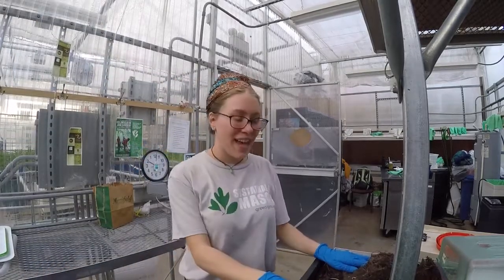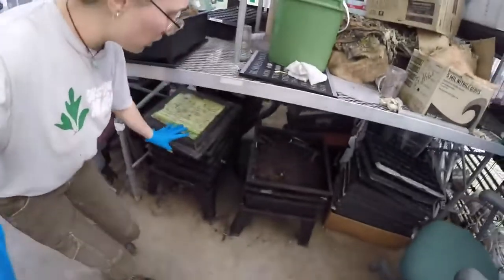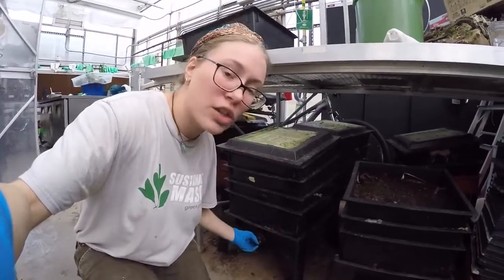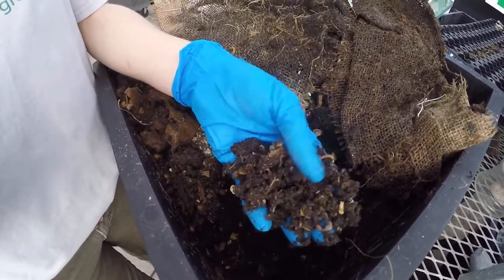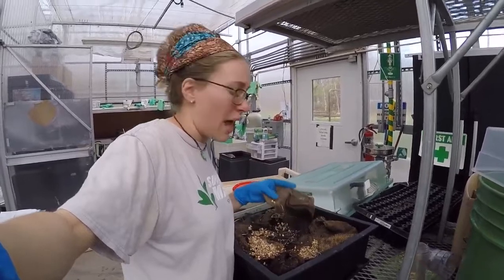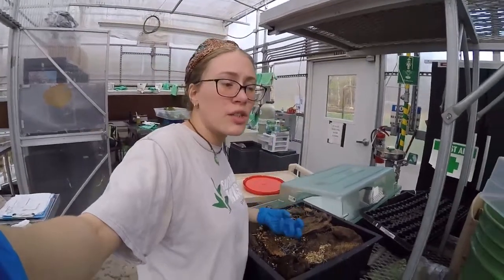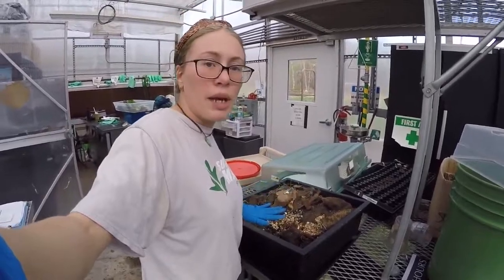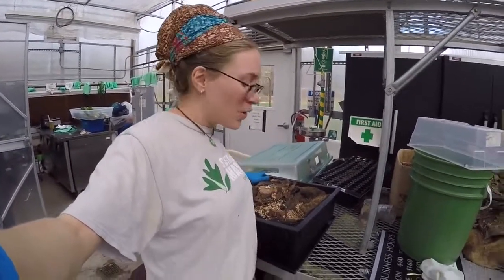Worm Bin Composting at the Presidents Park Hydroponic Greenhouse, George Mason University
The Office of Sustainability's Greenhouse and Gardens Program Manager Doni Nolan demonstrates the worm bin composting system compost system at the Presidents Park Hydroponic Greenhouse at Mason's Fairfax Campus.